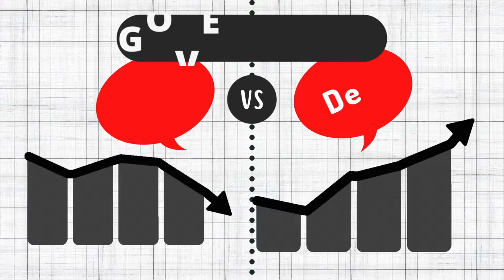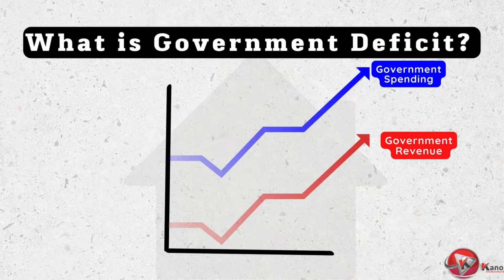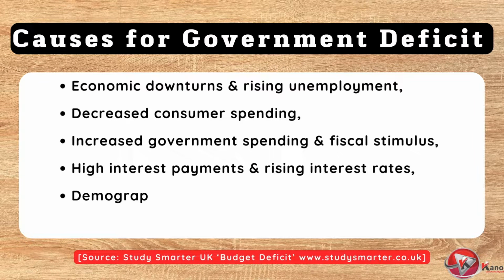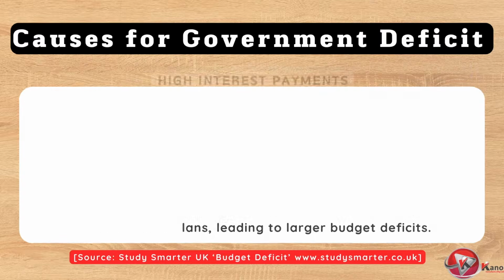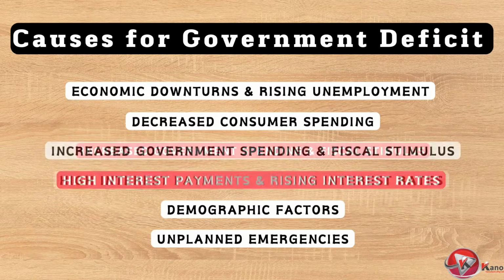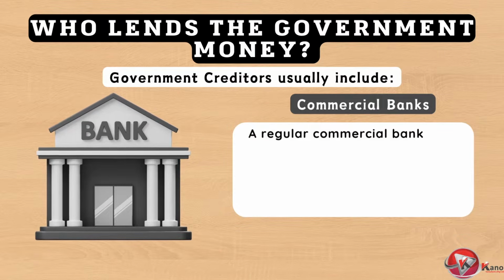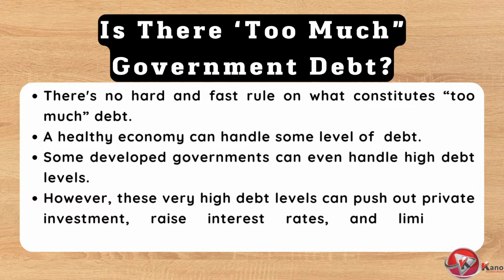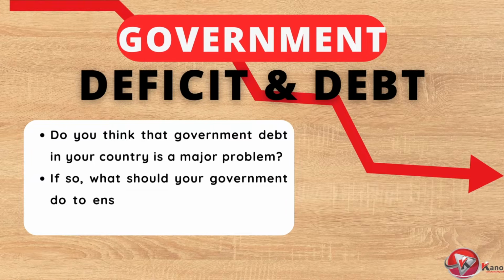Public Debt Explained | What's a Deficit? What is A Government Debt Ceiling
​What is Government Debt?What is Government Deficit?
Government Debt vs Deficit – What’s the Differences?
Causes Of Government Deficit
Government’s Debt Ceiling Explained
Who lends the government money?